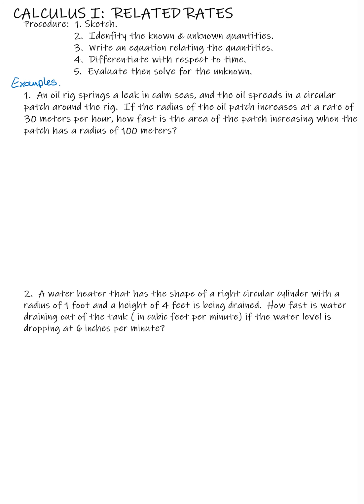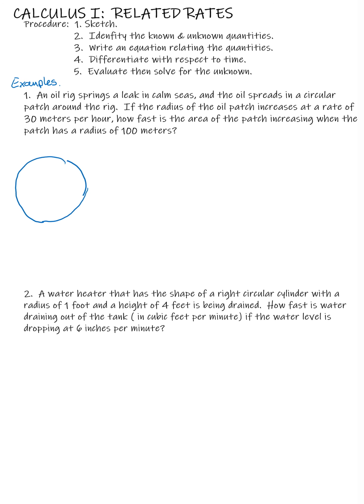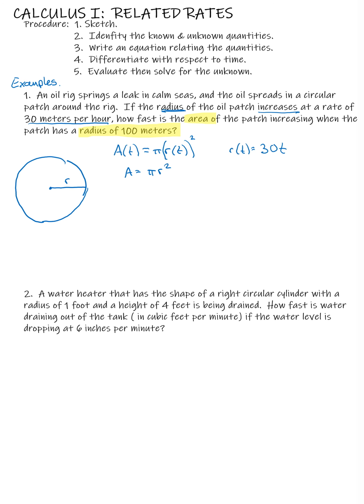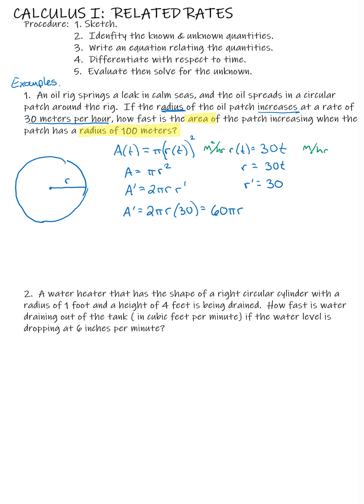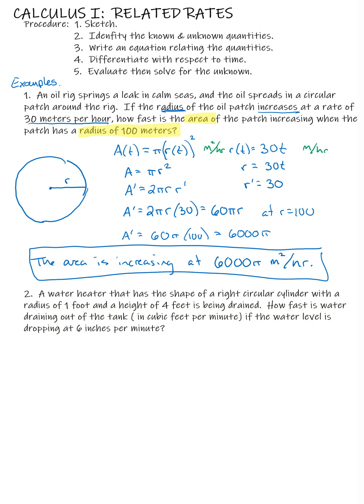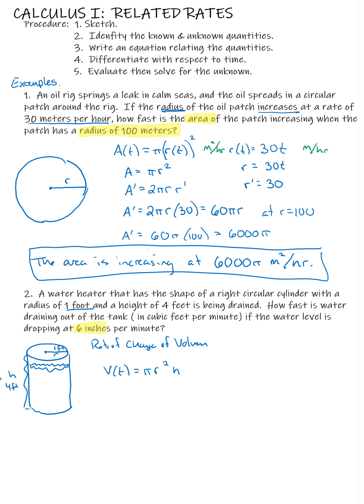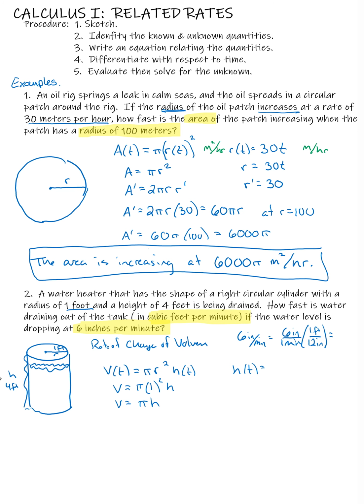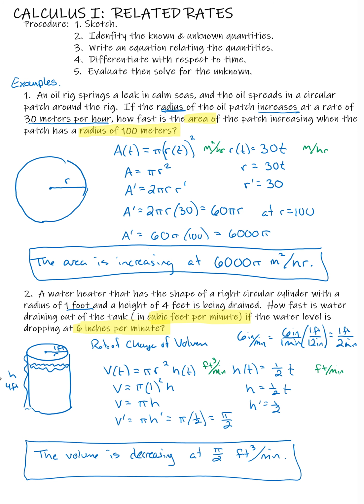Calculus I: Related Rates